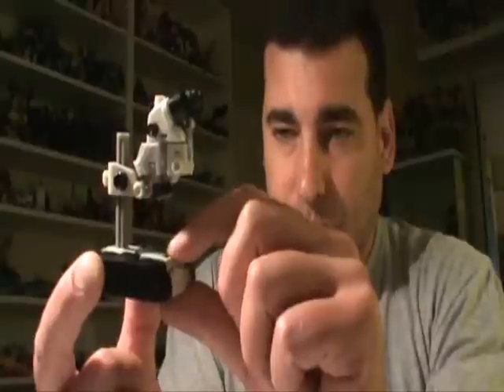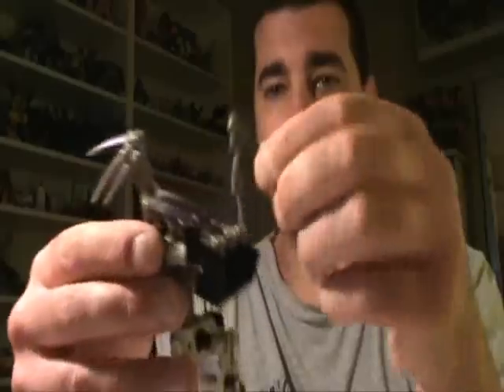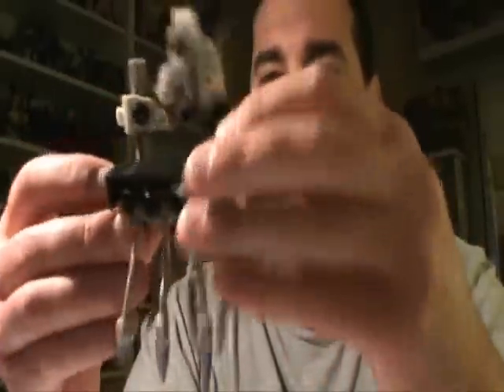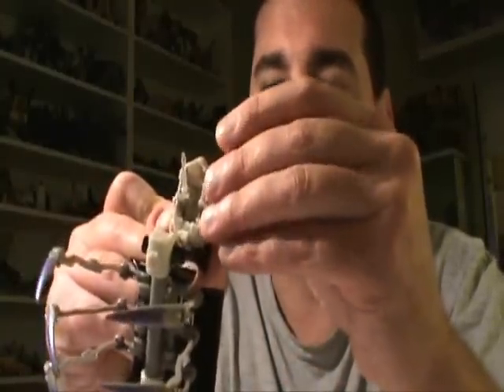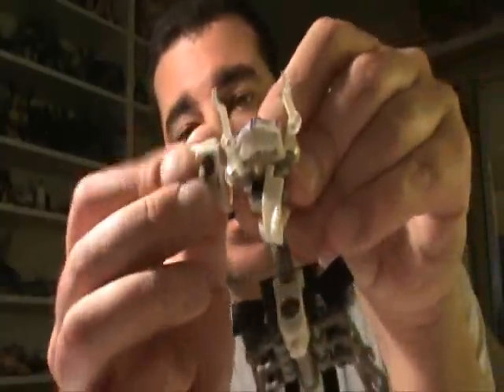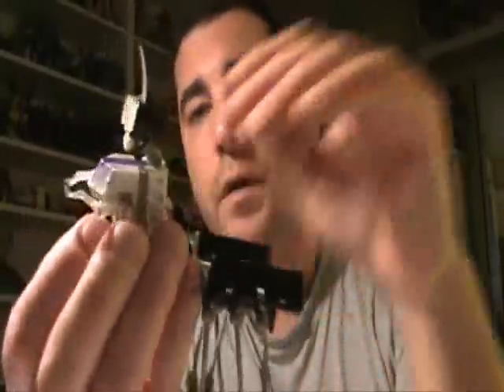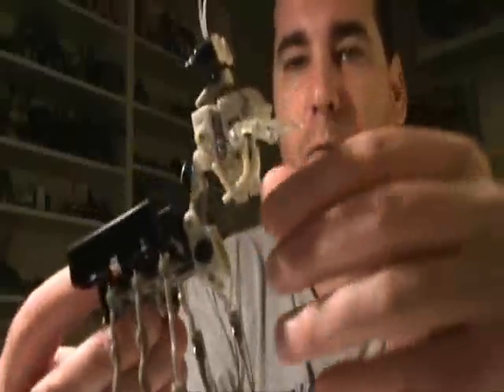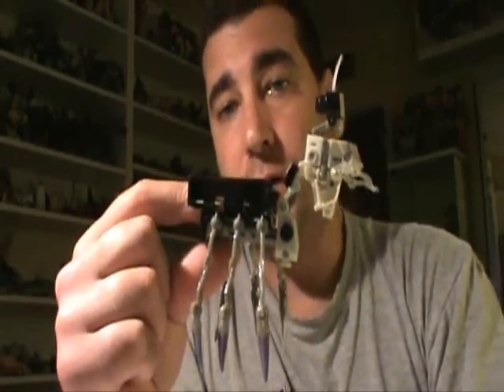Transformers ROTF Scalpel Review